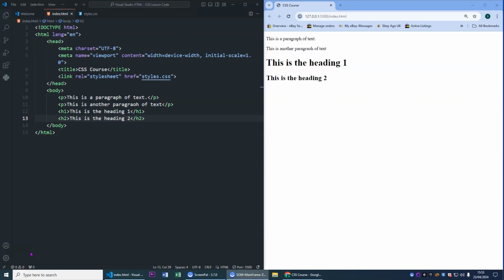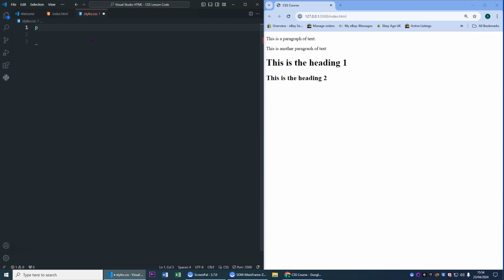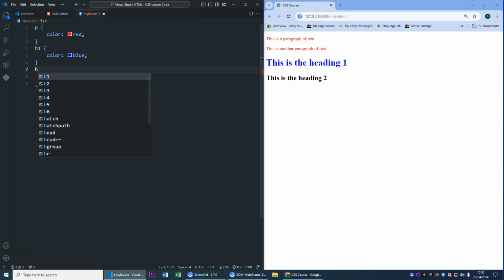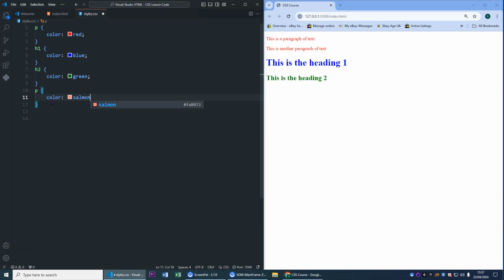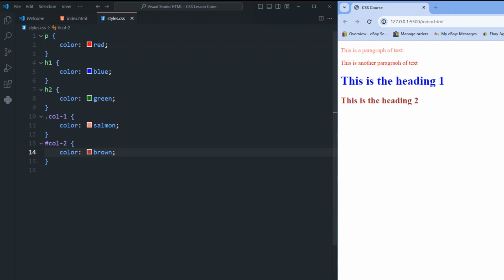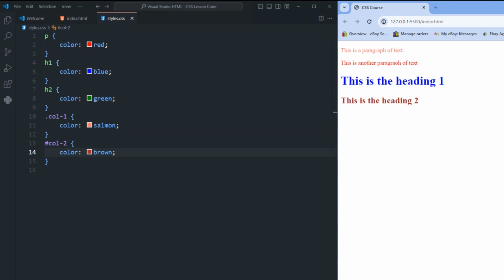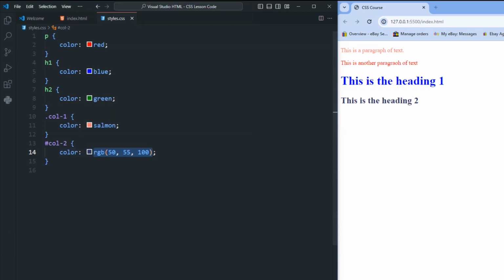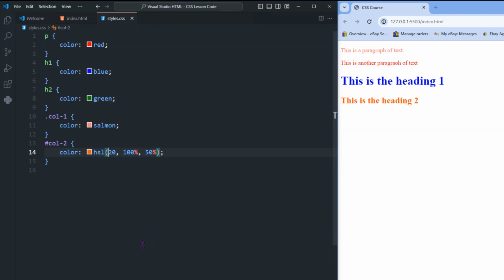CSS Lesson 6 Color